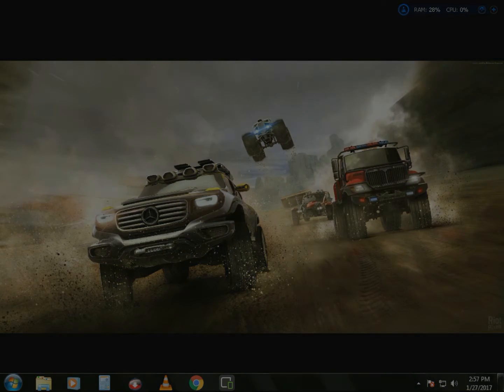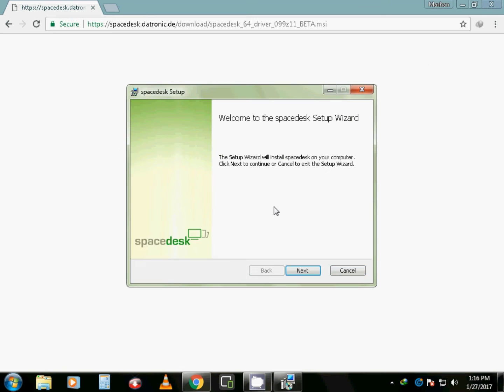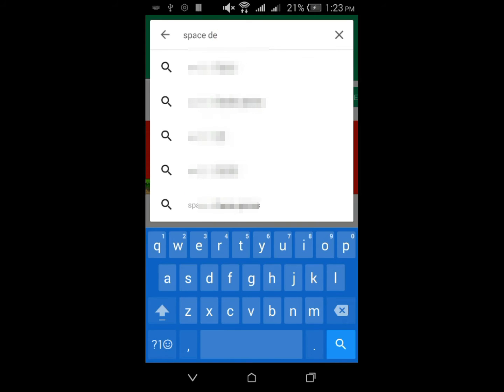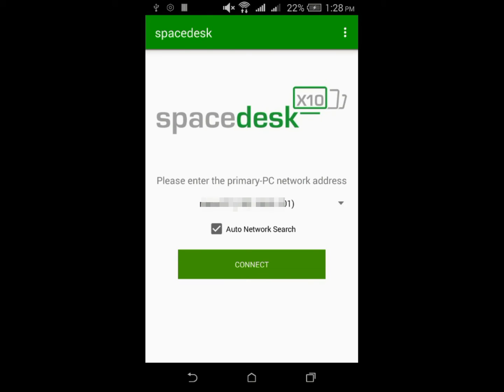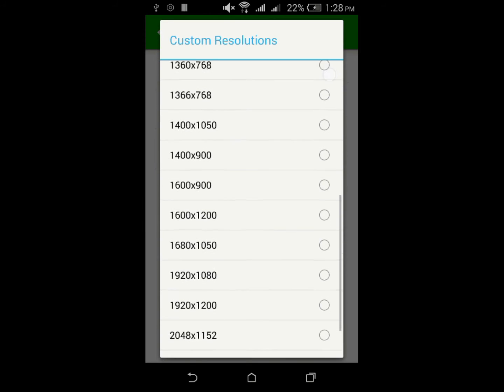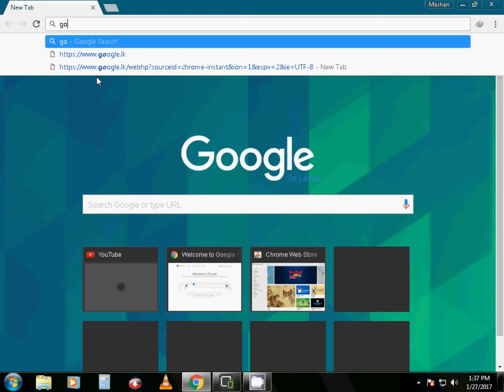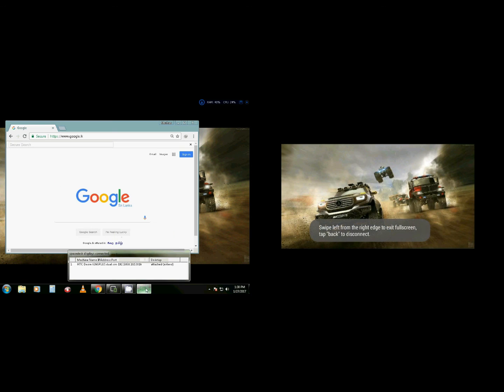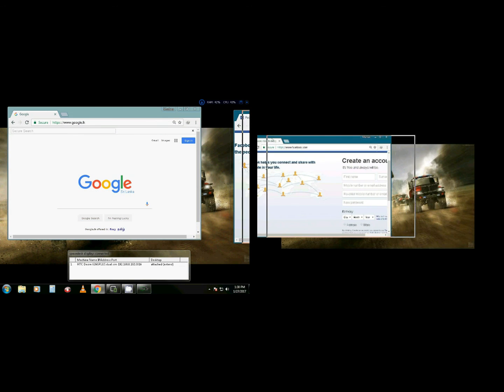How to extend your computer screen using your phone (100% working)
Have you ever wanted to have a second monitor on your desktop ?
This video shows you how to use your mobile phone as a second screen